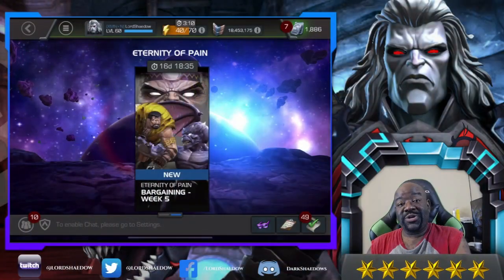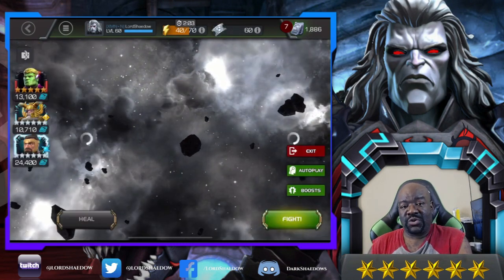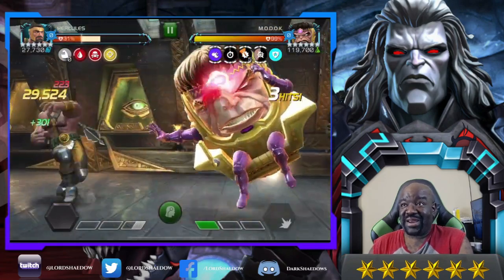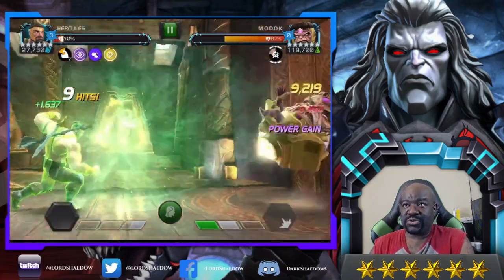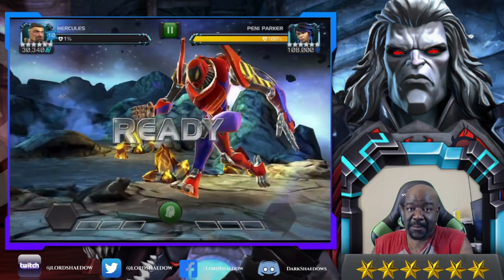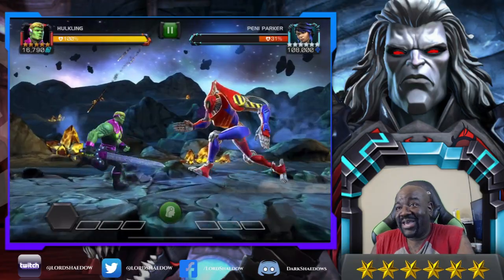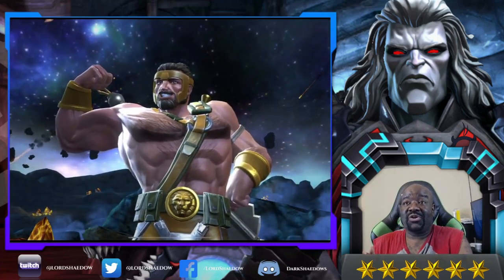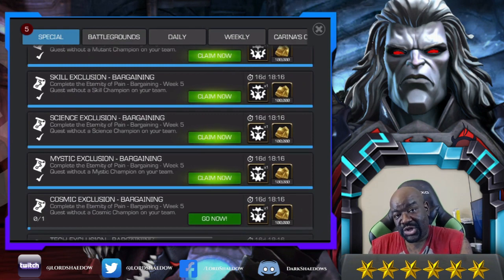Eternity of Pain III | Week #5 Cosmic Run | Bargaining | Finale | Marvel Contest of Champions